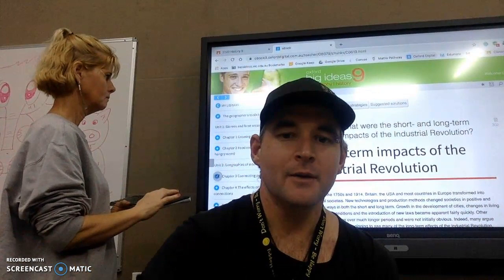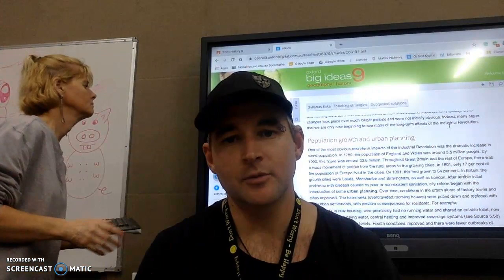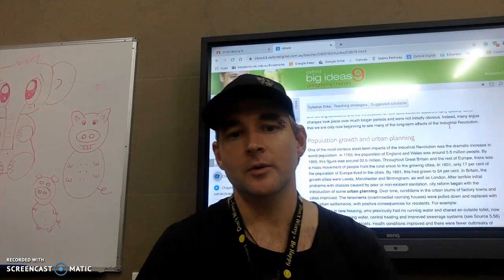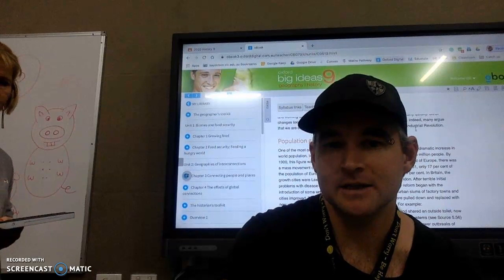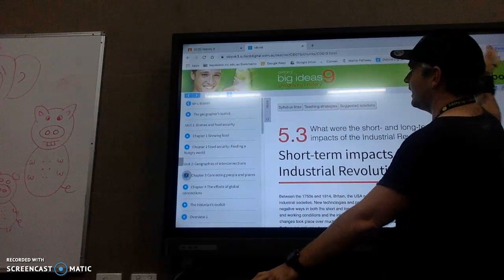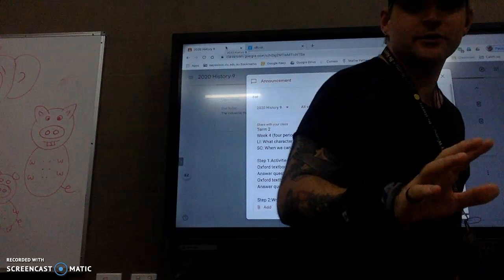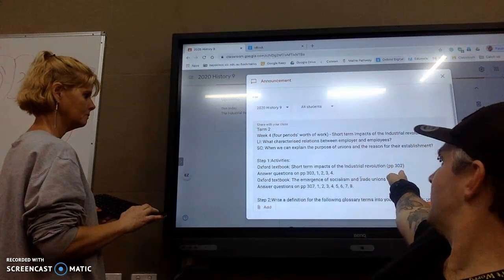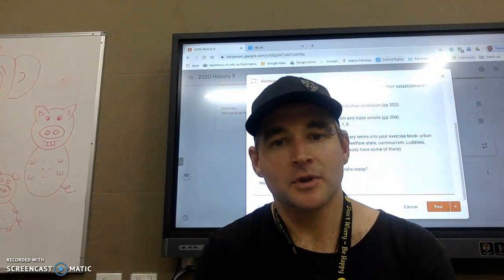Recording #12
year 9 history.